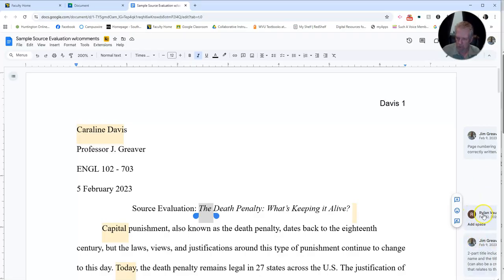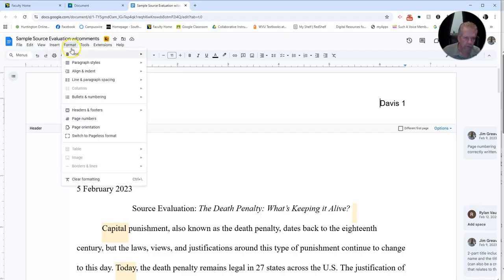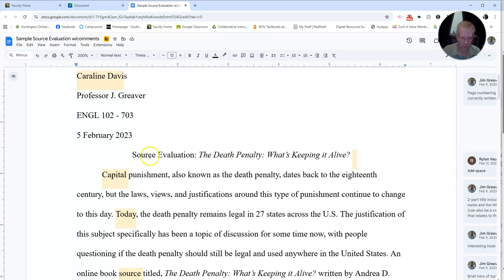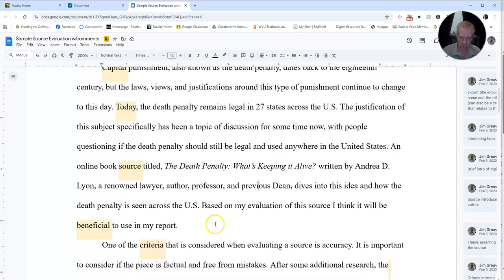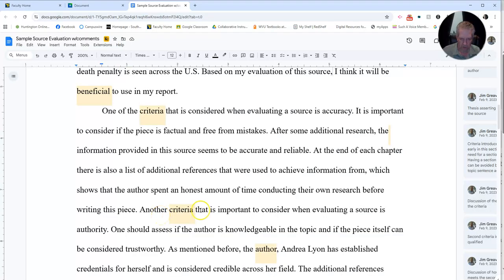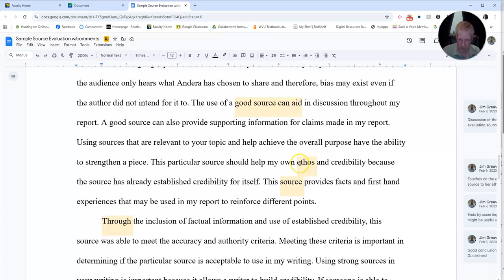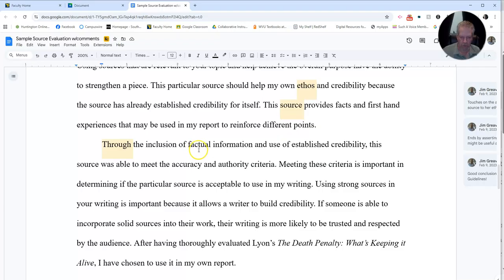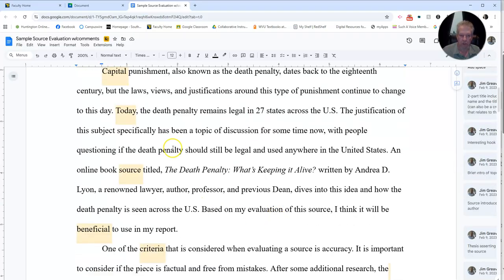Week 3 SE Sample